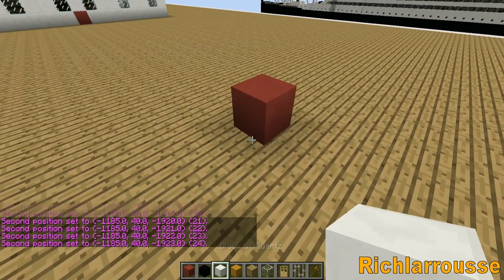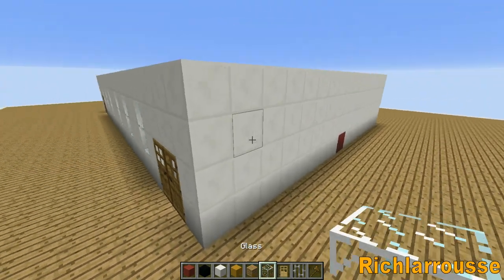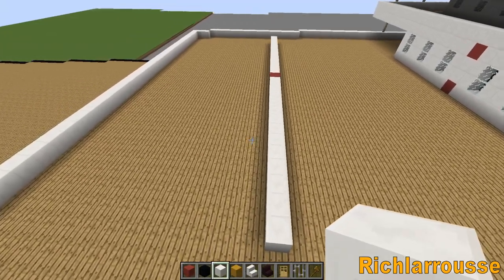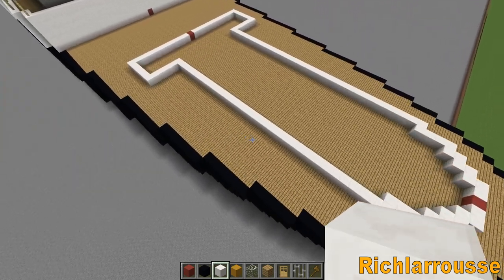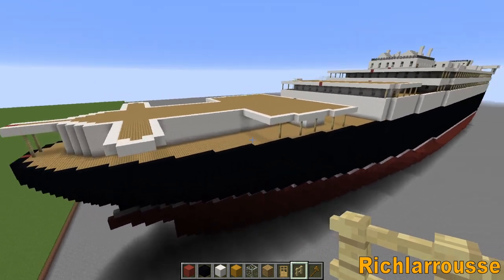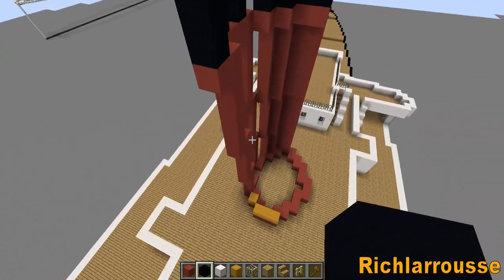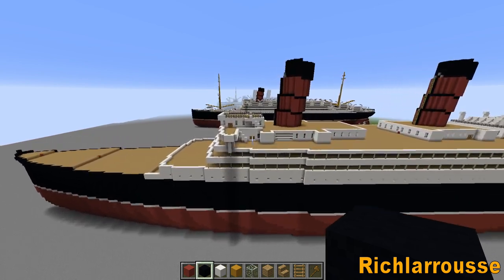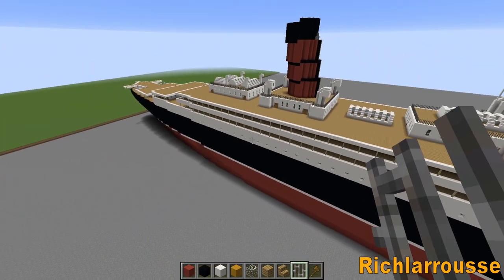RMS Carmania, Minecraft Tutorial #3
Part 3 of 5 of my Minecraft ship tutorial on how to build the Cunard Liner RMS Carmania

Part 2 sees the construction of the Ships main superstructure.

Part 3 sees the further construction of the ships superstructure, and Funnels

Part 4 see the construction of the ships forecastle details, masts, cranes and other details.

Part 5 see the construction of the ships Lifeboats and other finishing details

RMS Carmania was a Cunard Line transatlantic steam turbine ocean liner. She was launched in 1905 and scrapped in 1932. In World War I she was first an armed merchant cruiser (AMC) and then a troop ship.

Carmania was the sister ship of RMS Caronia, although the two ships had different machinery. When new, the pair were the largest ships in the Cunard fleet

Designed By Richlarrousse

Richlarrousse
2023